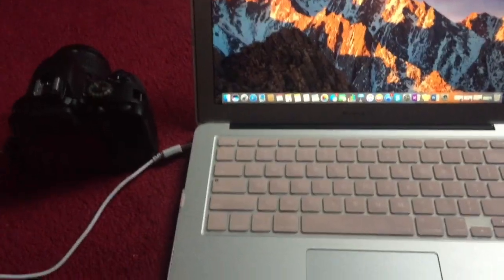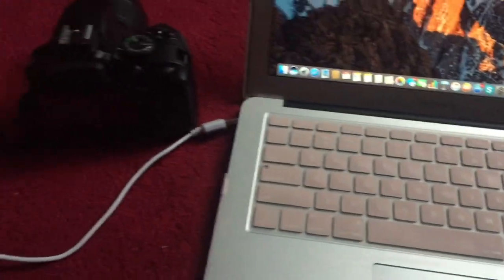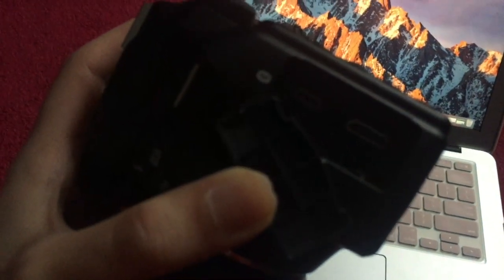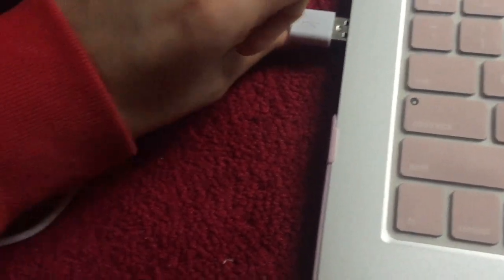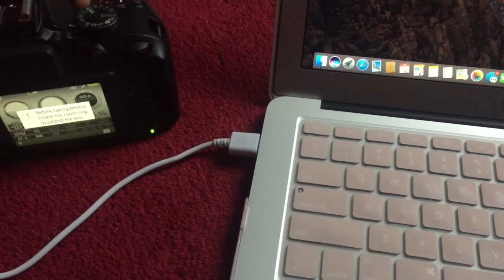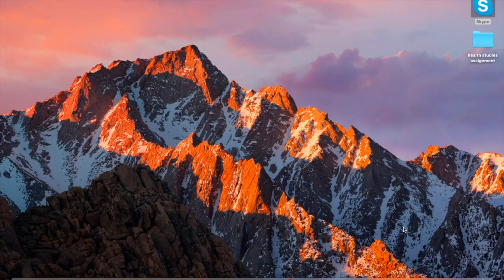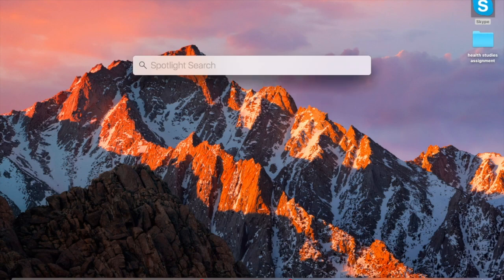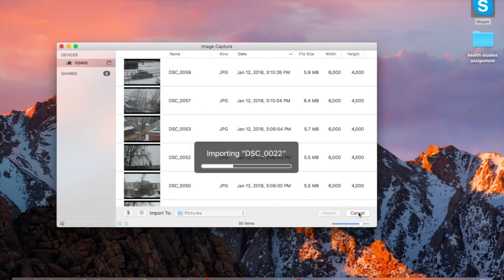How to import pictures from a DSLR camera to mac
This video is about how to import pictures from a DSLR camera to a macbook.